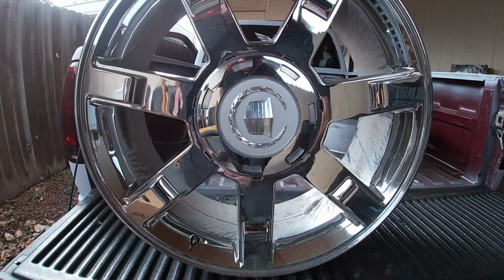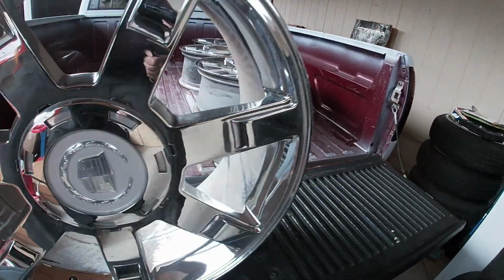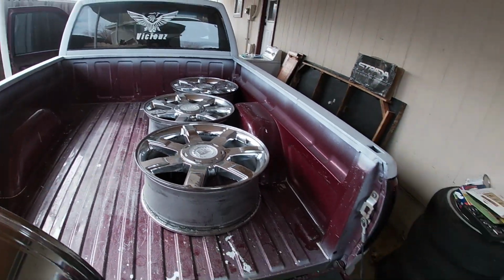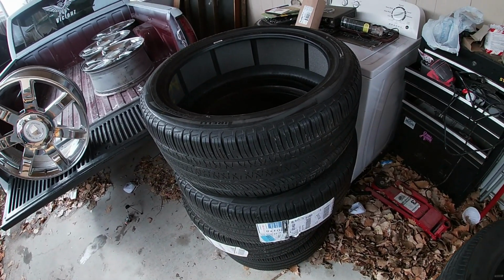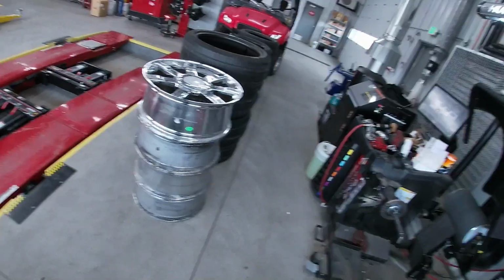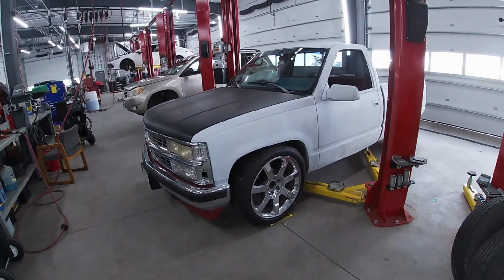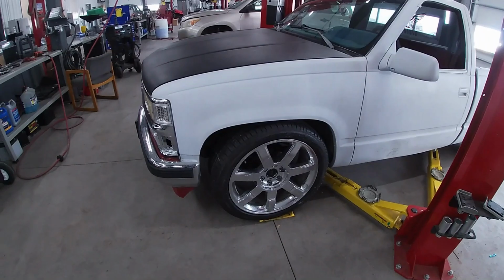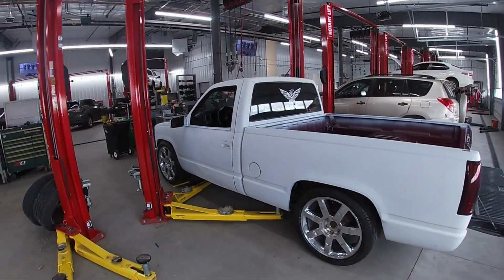INSTALLING ESCALADE 22s ON MY SINGLE CAB OBS